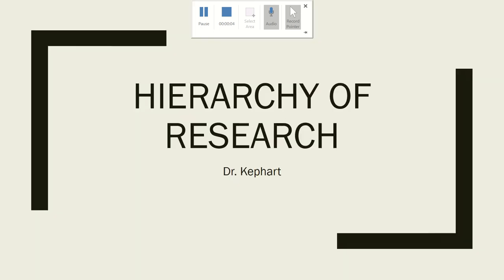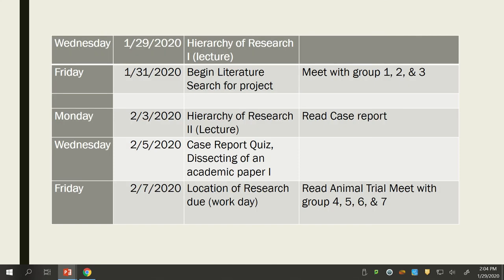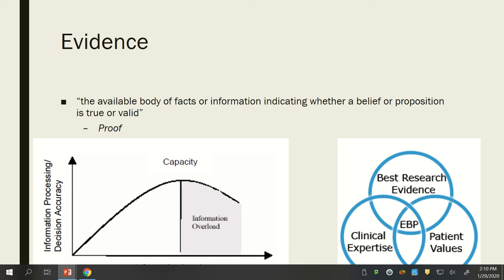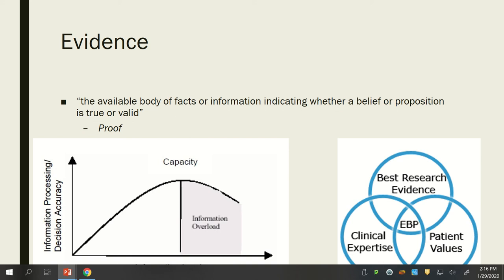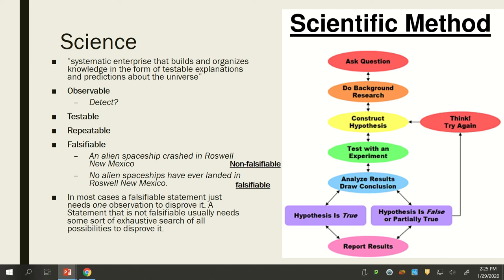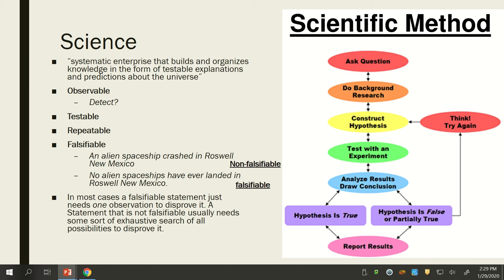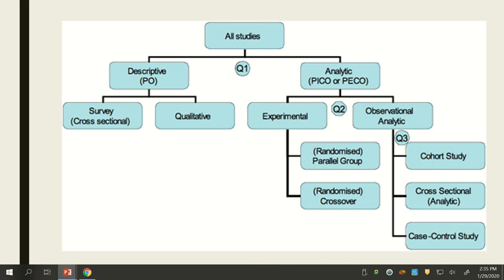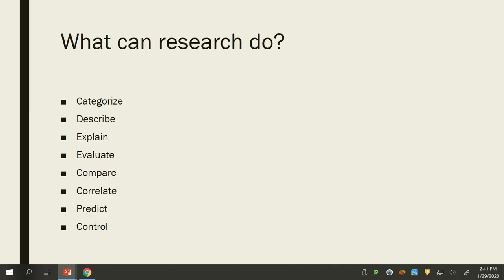Hierarchy of Research part I